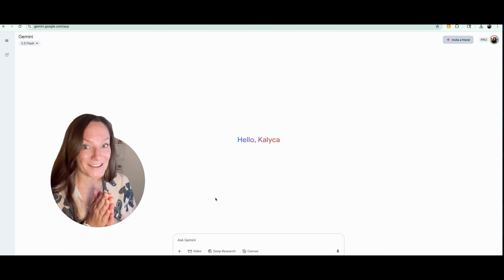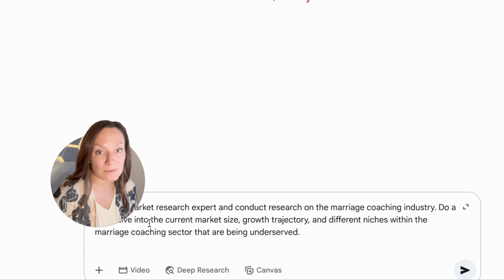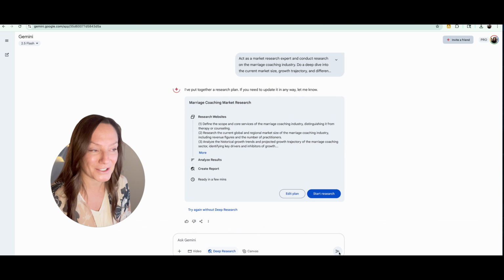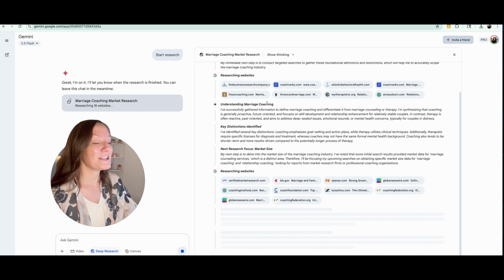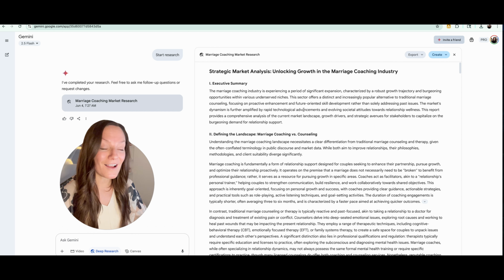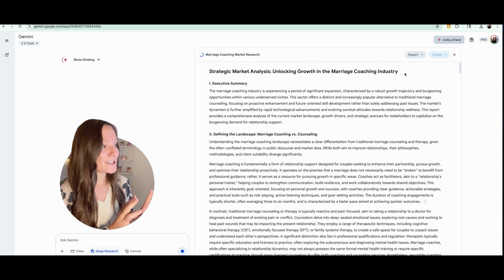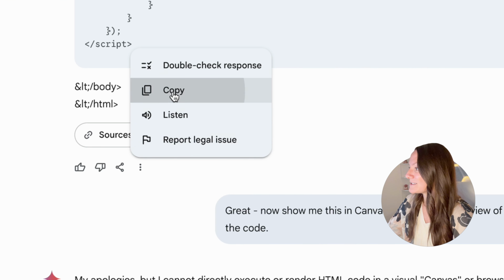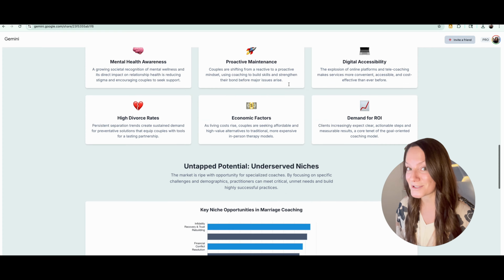Turn Deep Research Into Infographics With Gemini’s AI Shortcut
My new favorite time-saving hack for AI Infographics with Gemini. You can use this to streamline your market research and create impactful visuals for your presentations.

Here’s what you’ll learn:

- How to use Gemini for deep research queries in any niche.
- The process of generating a comprehensive market analysis report.
- Creating engaging, HTML-formatted infographics directly from research data.
- Previewing and customizing infographic code using Gemini’s Canvas mode.
- Pro tips for effective prompt engineering to get the results you want.